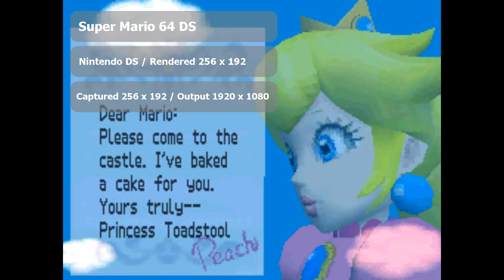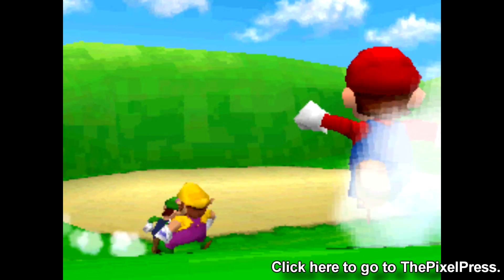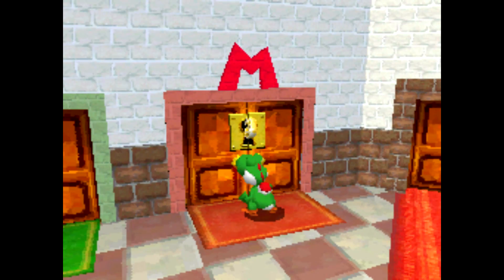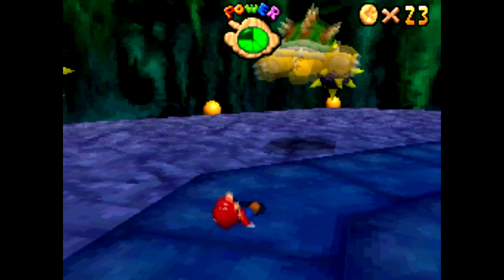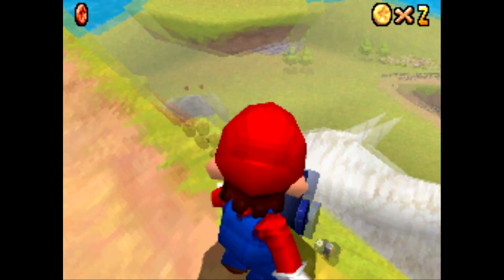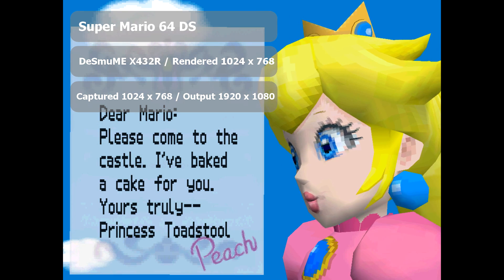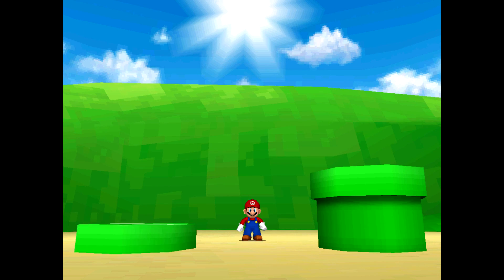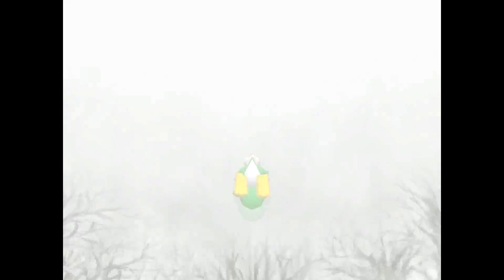[DeSmuME X432R: Super Mario 64 DS] 256 x 192 vs. 1024 x 768 comparison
This is a new video experiment that could turn into a new video series.

In this series I compare Nintendo DS games running in their native resolution, against those same games running in a resolution of 1024 x 768 using a DeSmuME X432R emulator.

DeSmuME X432R is a special build of the DeSmuMe emulator that allows you render Nintendo DS ROMs using OpenGL, run anti-aliasing even when the Nintendo DS does not support that in the first place and more image optimisation technology to enhance the video output quality of the Nintendo DS games But most importantly is that the DeSmuME emulator is able to render Nintendo DS games in a resolution of up to 16 times higher than what they originally were displayed at, which equals 1024 x 768.
DeSmuME X432R does not simply upscale, but uses advanced technology to actually improve video quality.

DeSmuME does not require extensive high-end computer specs to be able to run, but I advise to not render games in 1024 x 768 using a cheap low-end computer.

My personal computer has the following specs:
- Intel® Core™ i5-3330 Processor (6M Cache, 3.20 GHz)
- No video card
- 8 GB of RAM
- Windows 7 32-bits, which means only 3GB of RAM is actually used.

I do not support emulating, piracy or modifications to Nintendo products.

The game featured in this video is of legimately purchased copy.

Piracy harms consumers and the videogame industry.

Super Mario 64 DS is a licensed trademark of Nintendo.